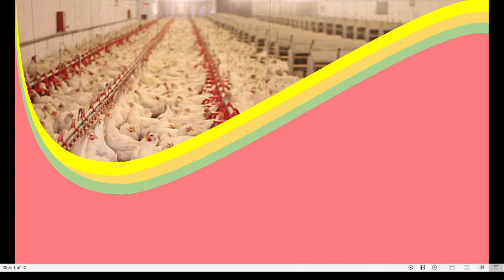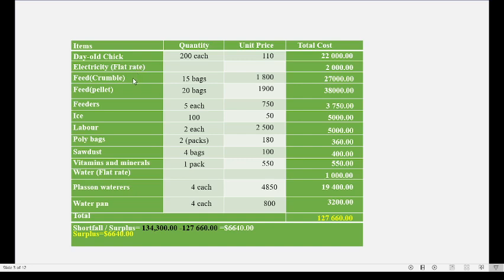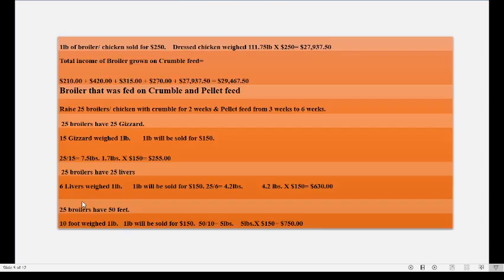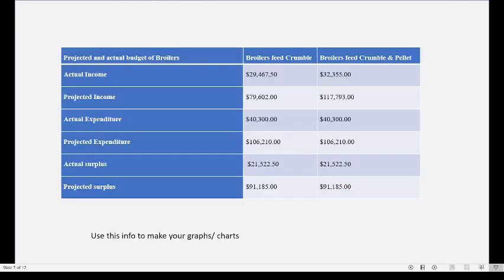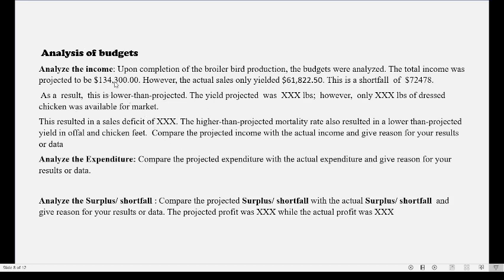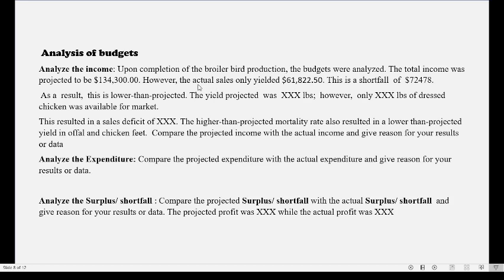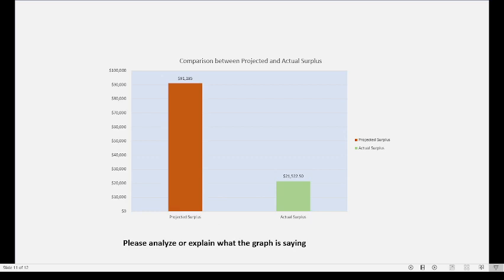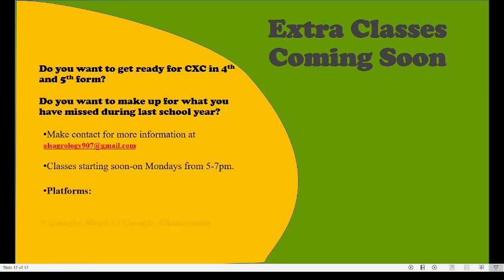AGRI SCIENCE SBA PRT THREE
Final steps to complete Agri. SBA